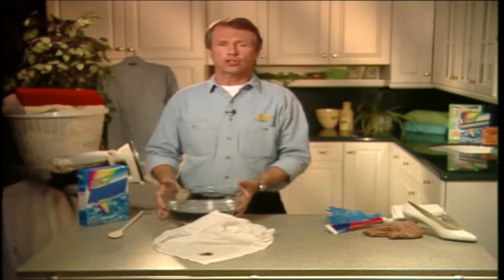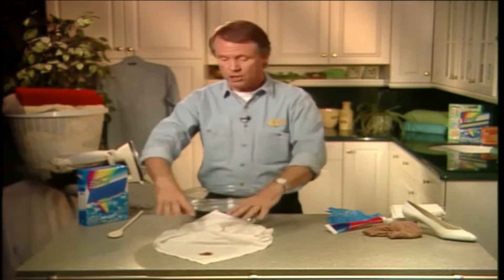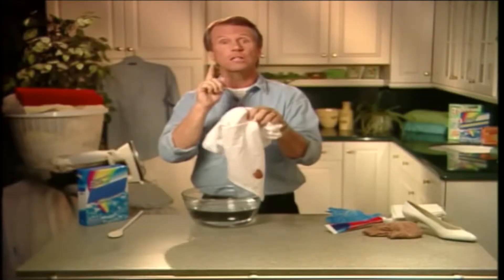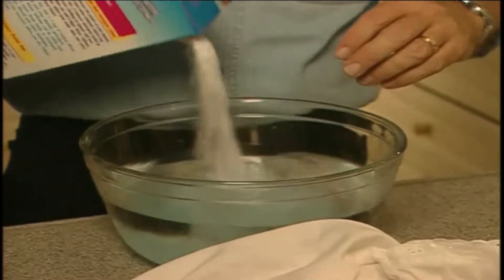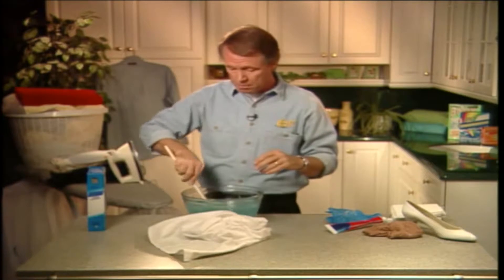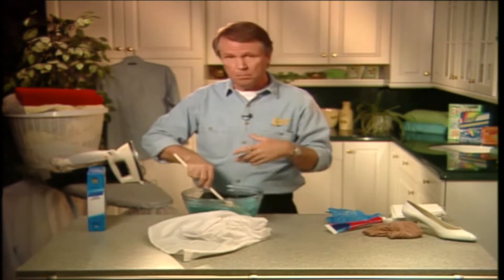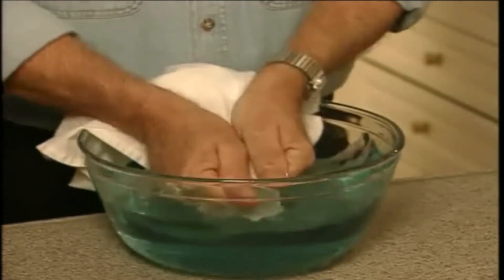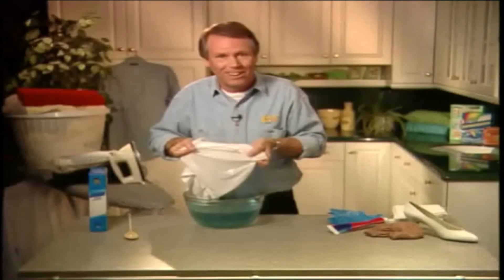Haley's Hints: Remove Chocolate Stains Easy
PBS-TV’s Graham Haley shows you an effective method for removing chocolate stains.